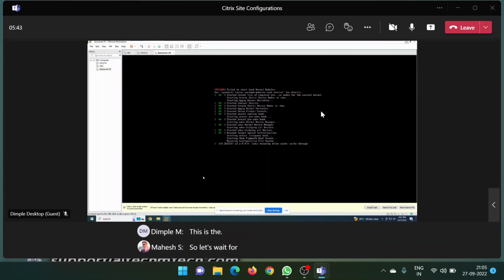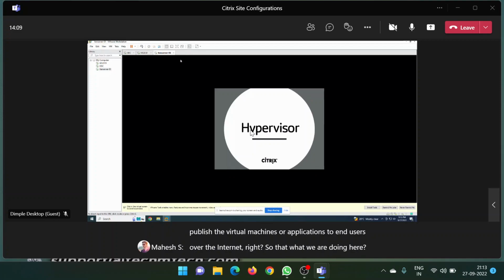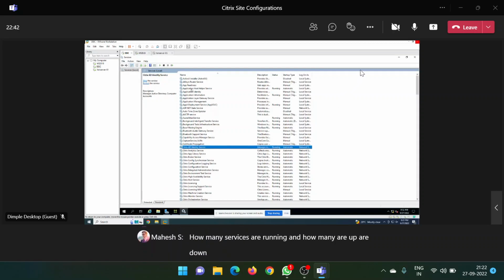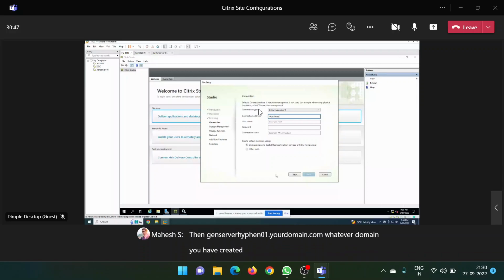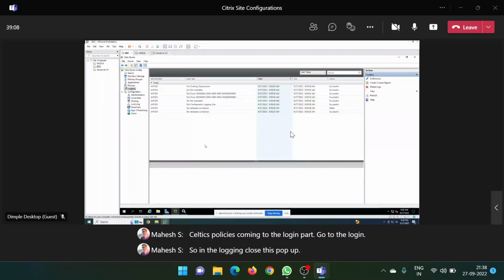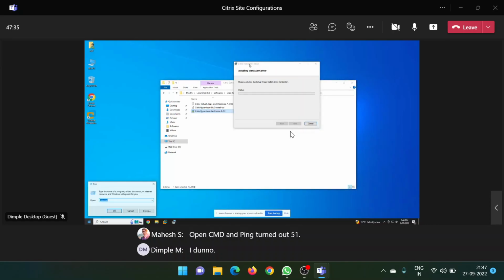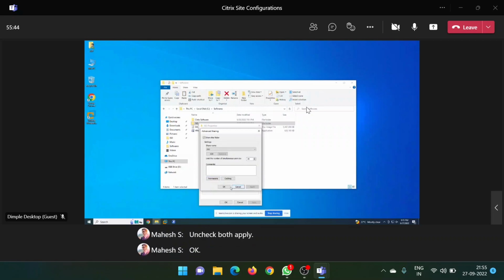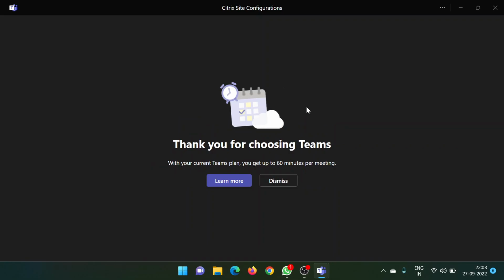Creating VM on Citrix Hypervisor & Configuring Site